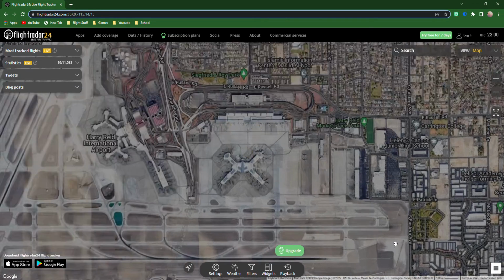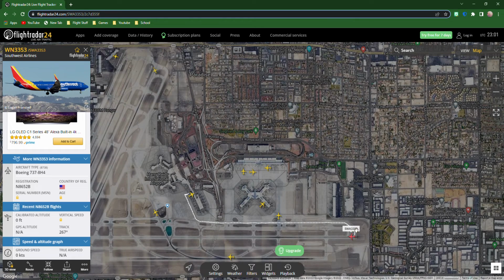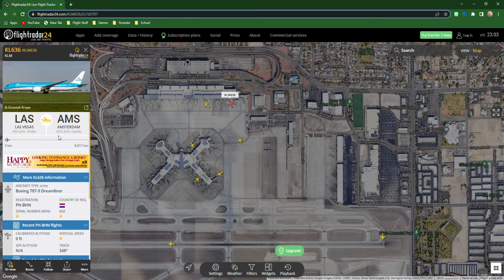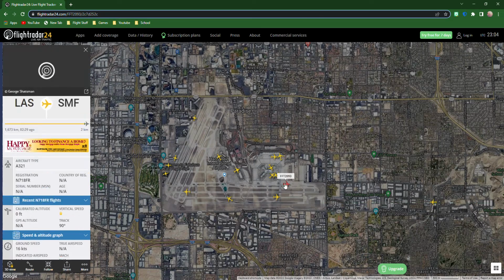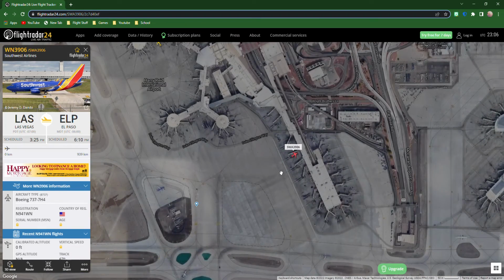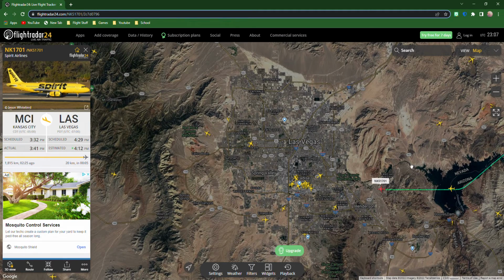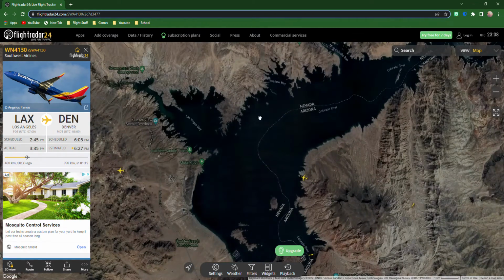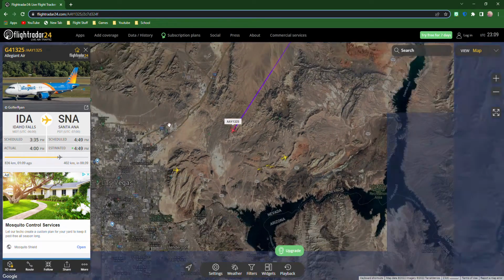Las Vegas Plane Spotting -Day 2 Ep.6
Harry Reid International Airport LAS/KLAS in Las Vegas is a airport in Nevada And toasty For July